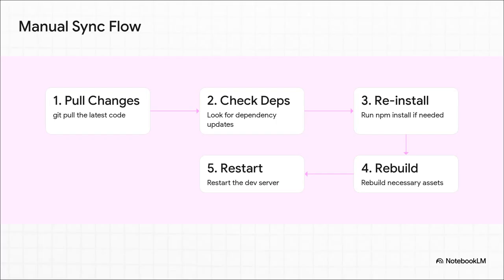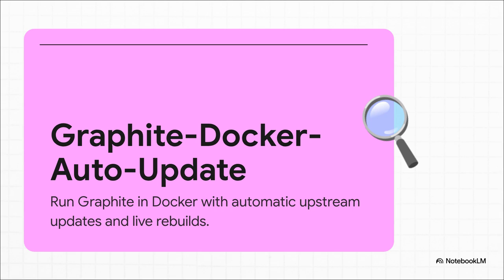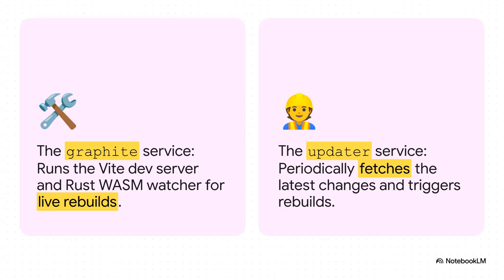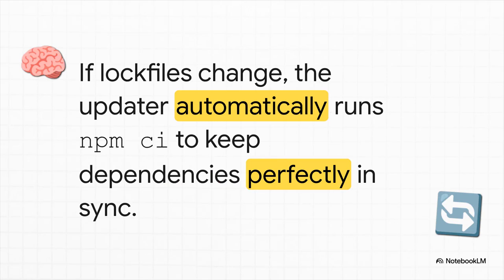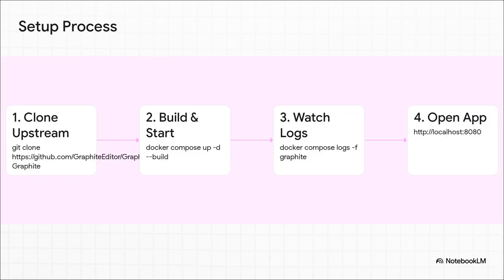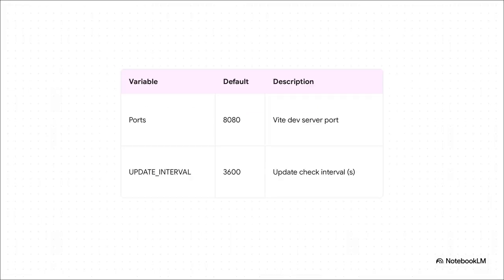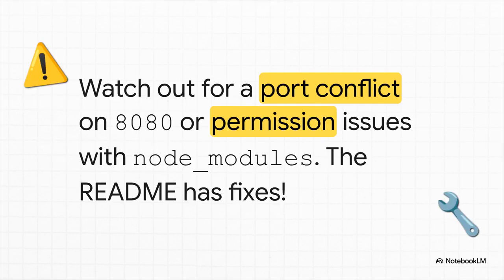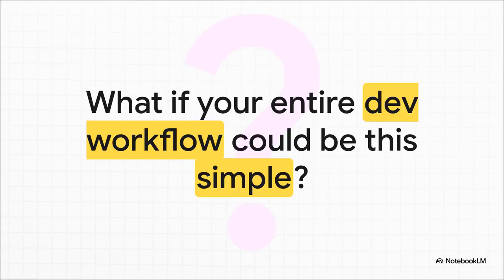🧱 Graphite Docker (Auto-Update) — Run Graphite in Docker with Live Rebuilds & Automatic Updates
This video shows how to run Graphite
 — the open-source vector graphics editor written in Rust + WebAssembly — inside Docker with automatic upstream updates and live rebuilds.

You’ll learn how to set up a self-updating Docker stack that continuously pulls the latest Graphite source code, rebuilds it automatically, and serves it live via Vite.

🚀 Features

Auto-Updating Docker Stack: Automatically fetches new commits from the official Graphite repo.

Vite Dev Server + Rust WASM: Live rebuilds whenever code changes.

Simple Setup: One docker compose up -d --build command to start.

No Manual Updates: The updater handles git pulls, rebuilds, and dependency installs.

Live Hot Reload: Watch Graphite rebuild instantly with every change.

⚙️ Repository Layout

Graphite/ → Upstream Graphite repo (bind-mounted)

Dockerfile → Node 20 + Rust + wasm-pack + cargo-watch

docker-compose.yml → Defines graphite & updater services

scripts/entrypoint.sh → Builds & launches Vite dev server

scripts/updater.sh → Periodic git pull + rebuild automation

🧰 Prerequisites

Docker 20+

Docker Compose v2

Git

🏗️ Setup Instructions

1️⃣ Clone the Graphite repo

2️⃣ Build and start the stack

docker compose up -d --build

3️⃣ Watch logs until Vite is ready

docker compose logs -f --no-color graphite

🔄 Auto-Update Behavior

The updater container checks every UPDATE_INTERVAL seconds (default: 3600) to:

git fetch and git reset --hard @{u}

Auto-reinstall npm dependencies if lockfiles changed

Trigger live rebuilds through cargo-watch and Vite

⚙️ Configuration

Port: 8080 (Vite dev server)

Update interval: configurable in docker-compose.yml

🩺 Troubleshooting

Check status: docker compose ps

Logs: docker compose logs -f graphite

Enter container:

docker exec -it $(docker compose ps -q graphite) bash

Fix node_modules issues:

docker compose exec graphite bash -lc "cd /app/Graphite/frontend && rm -rf node_modules && npm ci"

⚠️ Notes

The updater resets local changes (git reset --hard @{u}).
→ Don’t keep uncommitted work inside /Graphite/.

This setup is for development.
For production builds (e.g., Nginx static hosting), you can adapt the stack or open an issue.

📎 Links